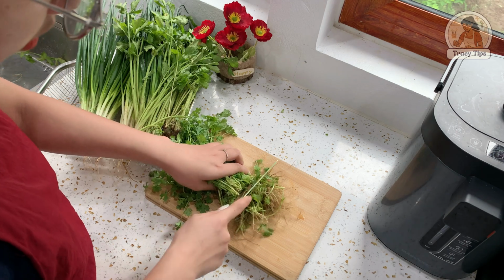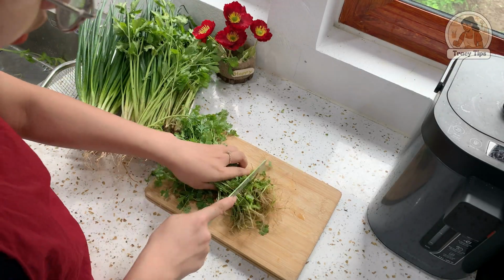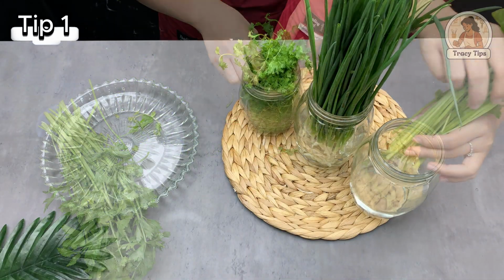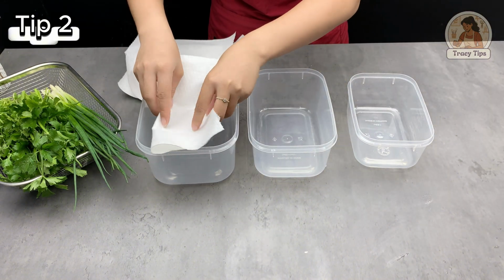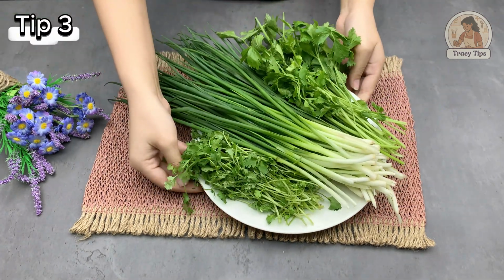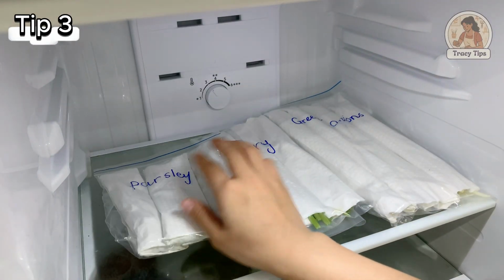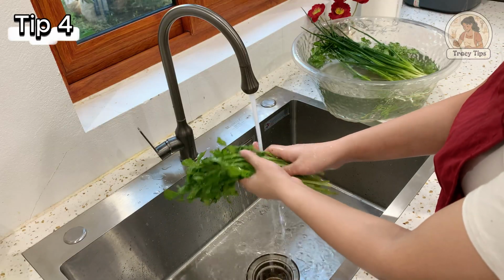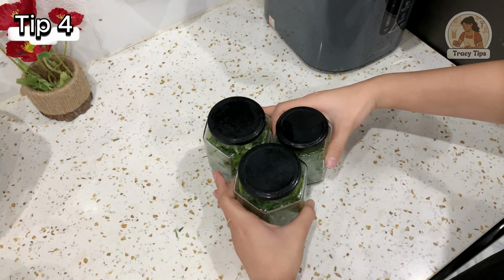Preserve Parsley, Green Onion Like A PRO For 12 Months Without Effort!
Hello everyone!  Today's video is about: "Preserve Parsley, Green Onion Like A PRO For 12 Months Without Effort!"
Keep parsley & green onions fresh for 12 months — no fridge, no waste, no effort! 🧄🌿💡
Tired of parsley and green onions going bad too fast? 😩 Discover this pro-level storage hack that keeps your herbs fresh for up to 12 months — without any fancy equipment or constant maintenance! 🌿🧄
This simple yet genius trick will save you money, time, and countless wilted herbs. Whether you love cooking or just want to reduce food waste, this method is a total game-changer for every kitchen.
💡 It’s natural, effortless, and works perfectly — once you try it, you’ll never store herbs the old way again!
On Tracy Tips channel,  l shares life tips and tricks and useful  home hacks to make your daily chores easier. Hope it can solve the problems of your life.
© Copyright by Tracy Tips ☞ Do not Reup